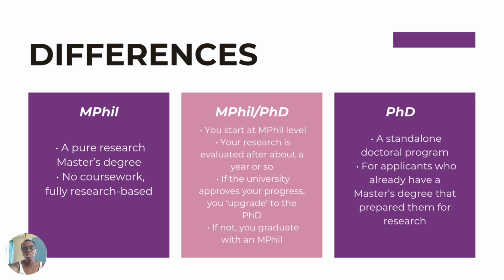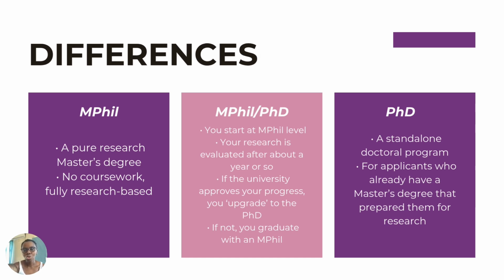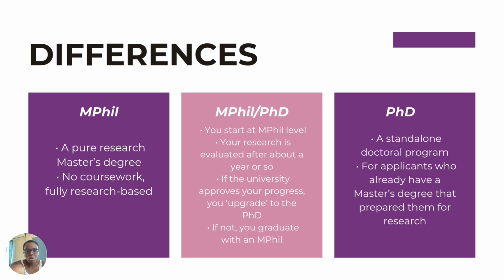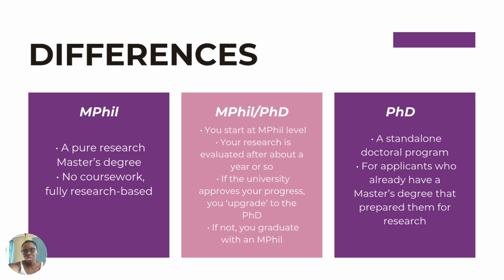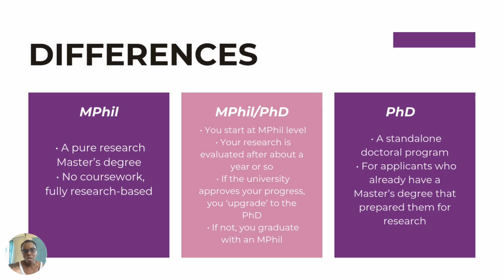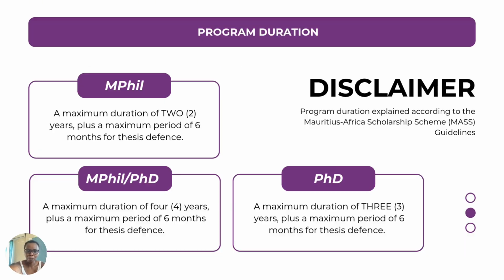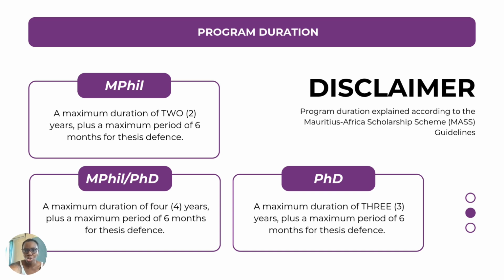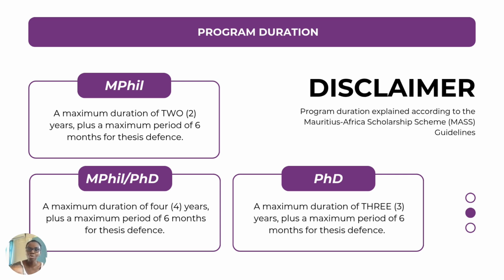MPhil vs MPhil/PhD vs PhD | Which Level Should You Apply For? | Understanding Research Degrees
A simple explanation of the difference between MPhil, MPhil/PhD and PhD to help you make an informed decision.